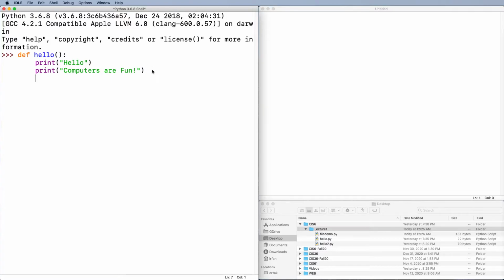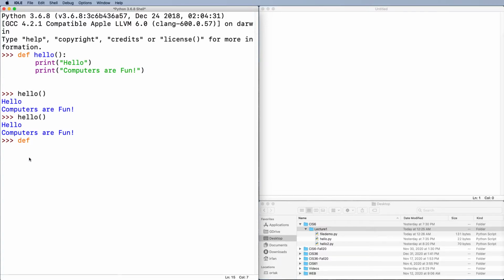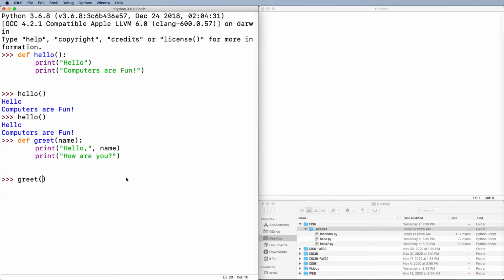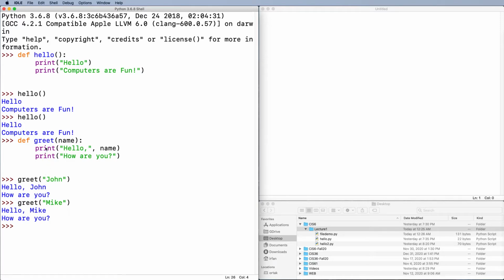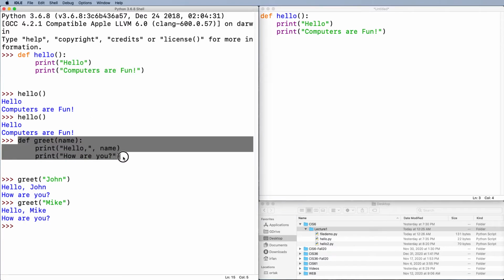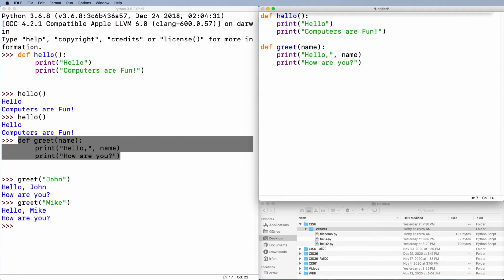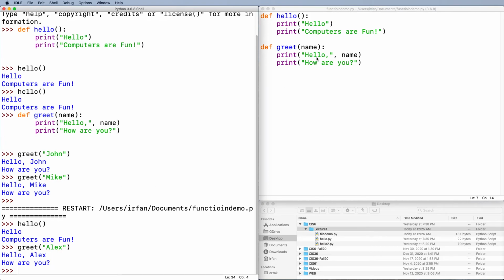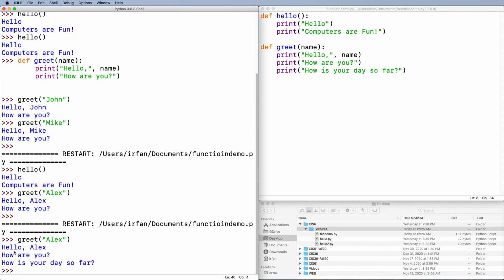Python Introduction 14: A Simple Python Function Demo